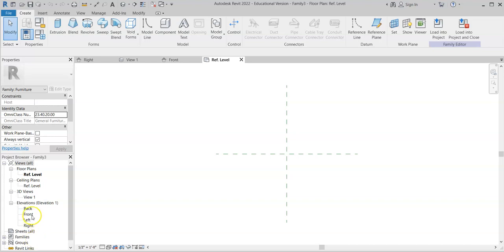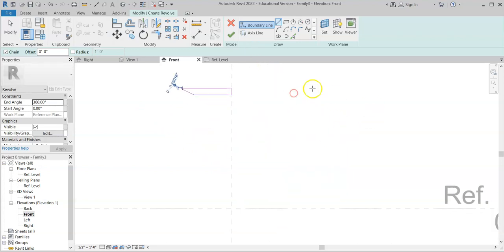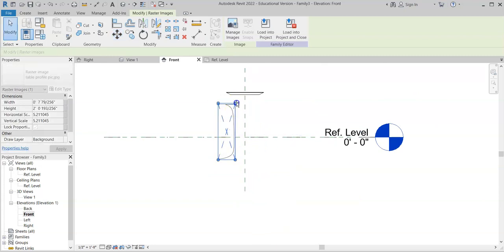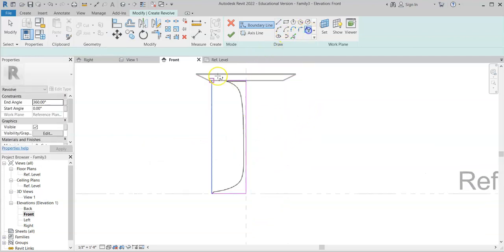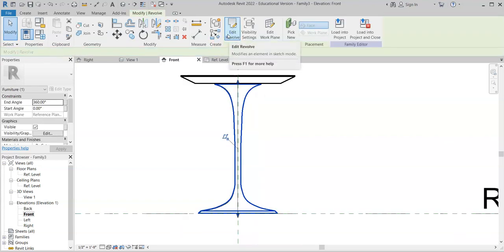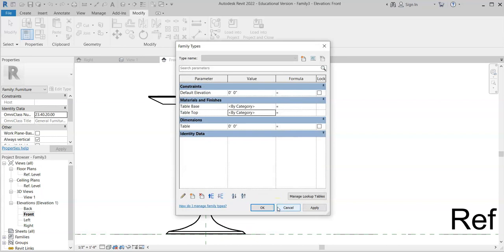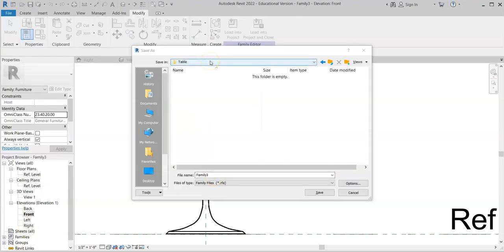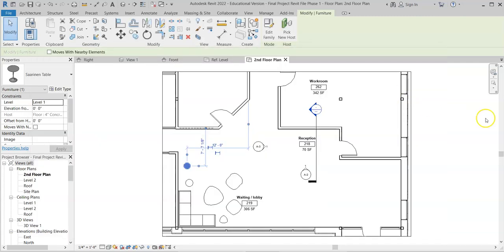Custom Furniture Families in Revit